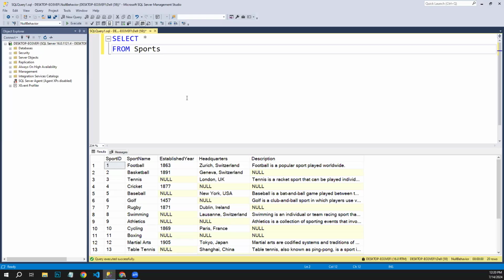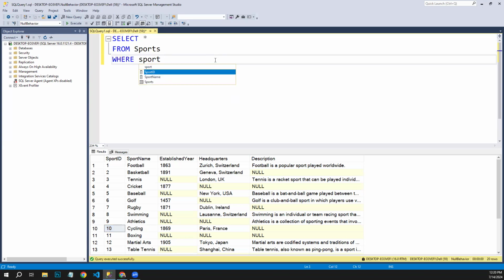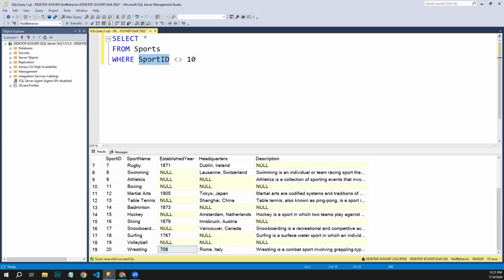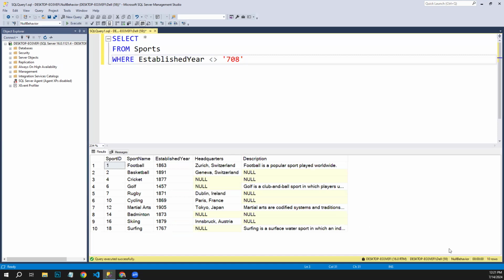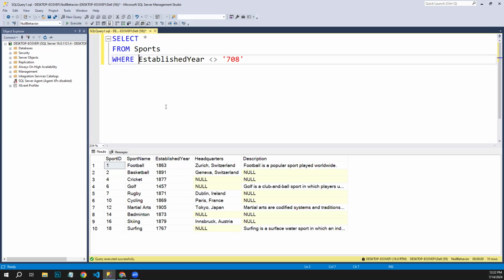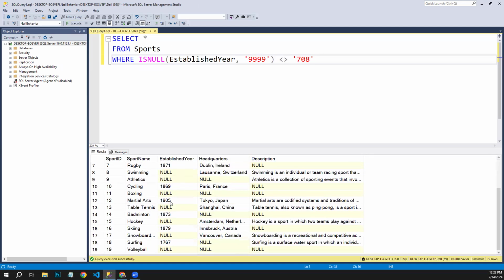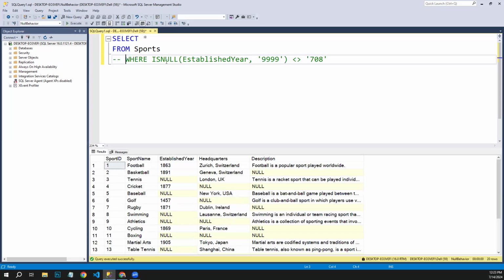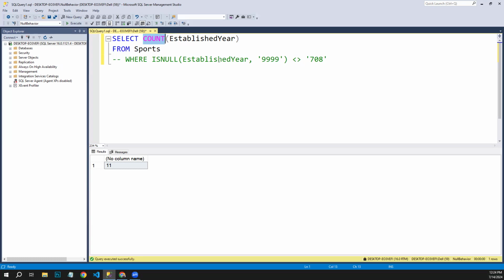SQL - NULL values Are Excluded in WHERE clause | Dealing with Null Values In Where Clause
Learn how to handle null values effectively in SQL Server with this comprehensive tutorial. Discover why WHERE clauses are crucial for filtering out nulls and preventing misbehavior in your database queries. Master the art of data integrity and query optimization to enhance your SQL skills today!

Explore the nuances of handling null values in SQL's COUNT function with this informative video. Understand how nulls can affect your query results and learn essential strategies to manage and interpret data accurately. Enhance your SQL expertise and avoid common pitfalls in database querying!